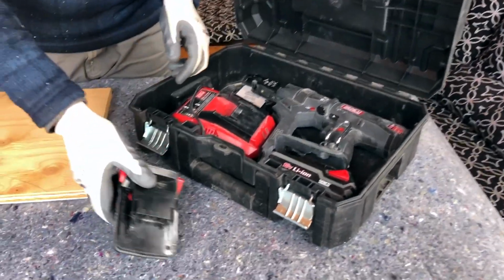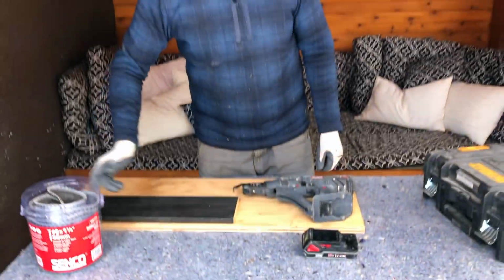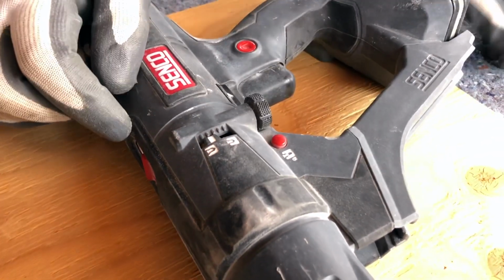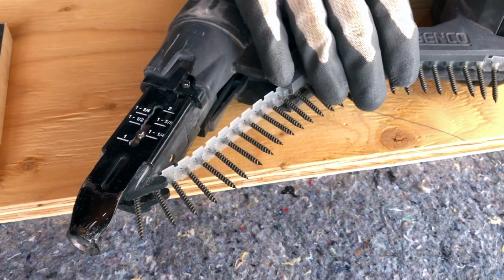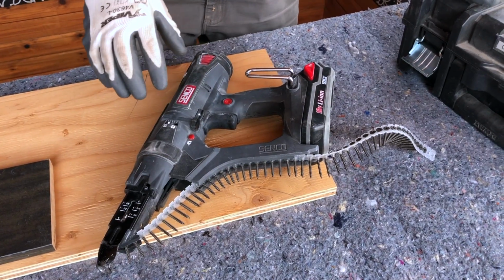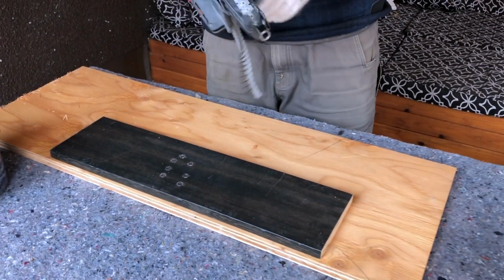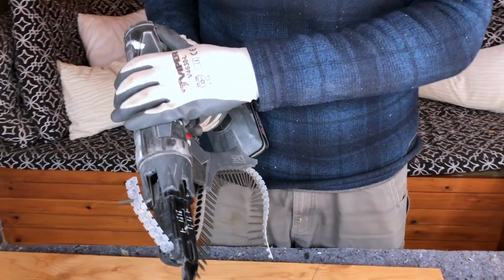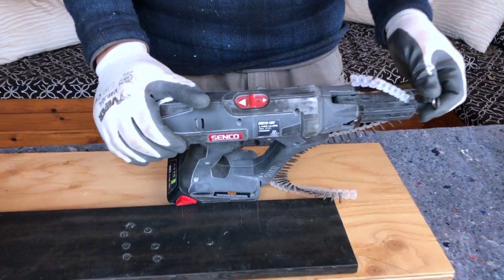Free up your hand! Senco DS215 Auto Feed Screwgun (Drywall gun) REVIEW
Brad reviews the Senco DS215 18V 2" 18v Li ion 5000 RPM Auto Feed Screwgun (Drywall gun). Check it out on Amazon USA and Amazon Canada

If you're a YouTube creator and you want to take your channel to the next level, check it out:

This video is about the senco screw gun review, review senco screw gun, cordless screw gun, collated screw gun, cordless auto feed screw gun and review auto feed screw gun.